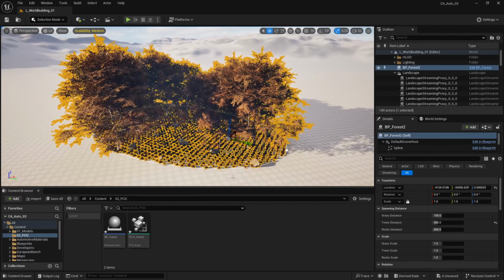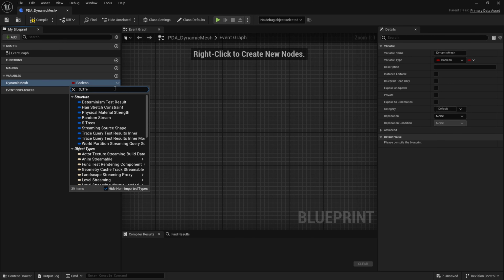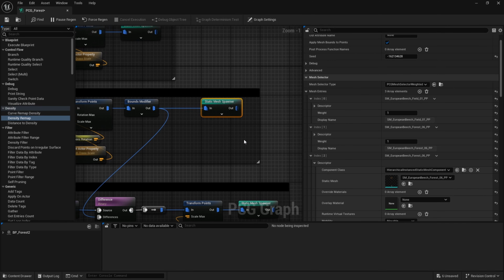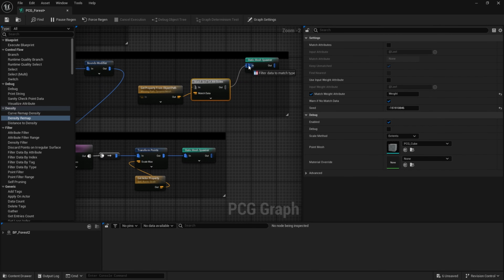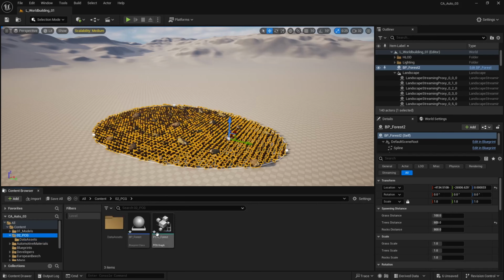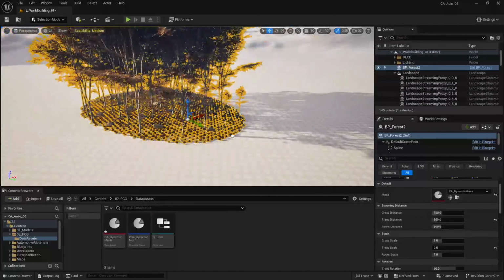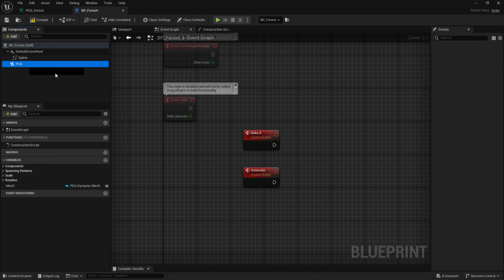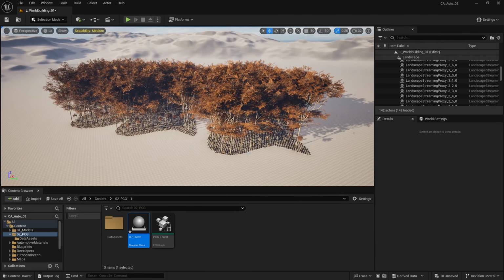Chapter 05 - Data Assets and PCG Buttons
In this chapter, you'll explore how to use Data Assets to store and manage procedural content parameters efficiently. Additionally, you'll learn how to integrate PCG buttons to streamline workflows, allowing for quick adjustments and better control over procedural generation settings. This will enhance flexibility and improve the overall efficiency of your PCG system.